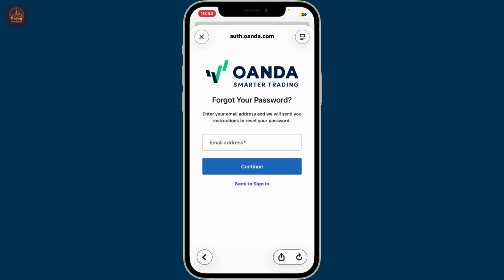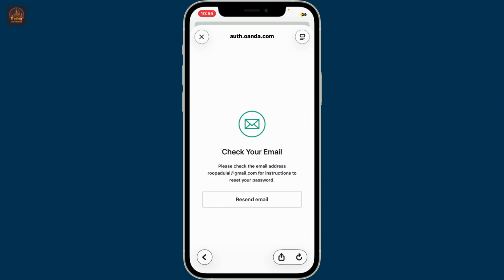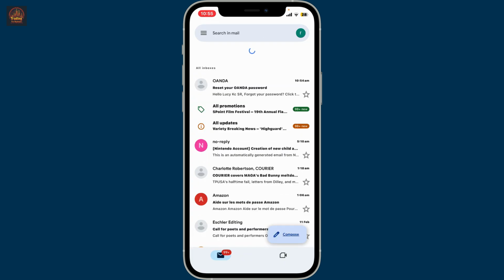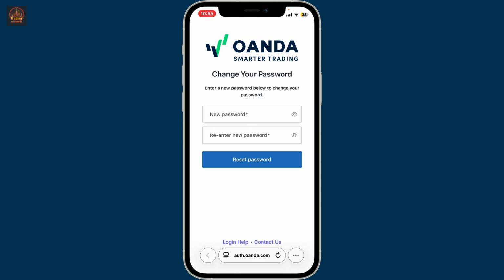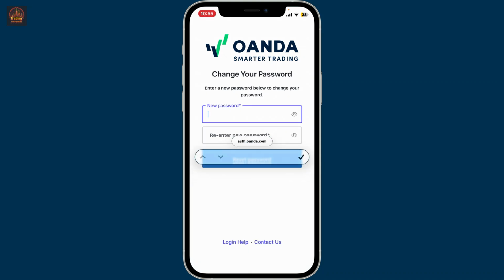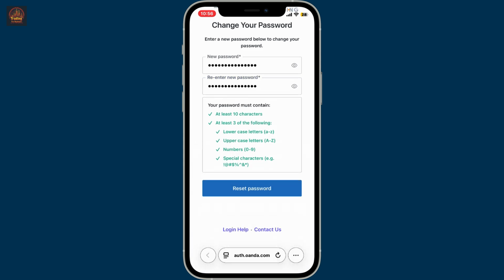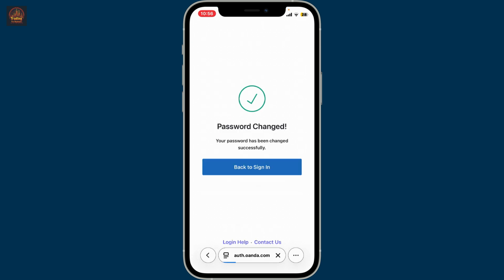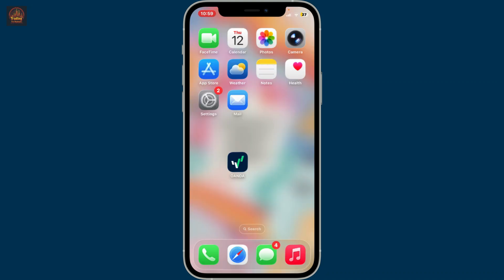How to Reset Your Forgotten Password on OANDA (Mobile) | 2026 Tutorial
Forgot your OANDA mobile app password and can’t log in? Don’t worry — I’ve got you covered! In this step-by-step tutorial, I’ll show you how to reset your forgotten OANDA password on mobile devices safely and quickly. Whether you’re using Android or iOS, these simple steps will get you back into your account in no time.